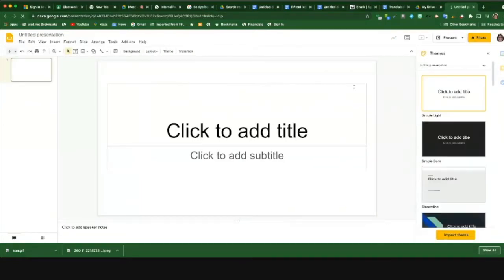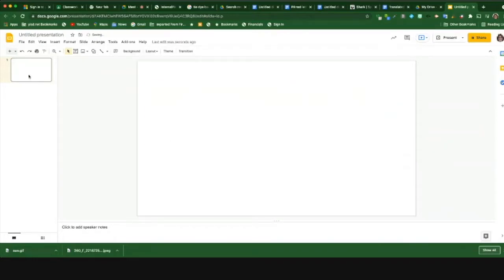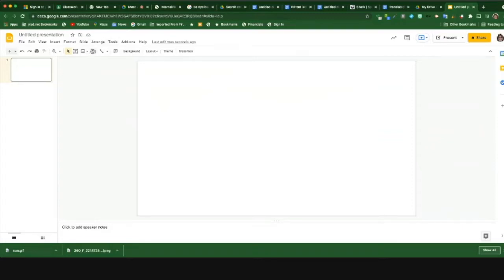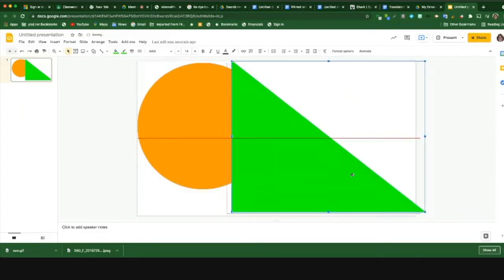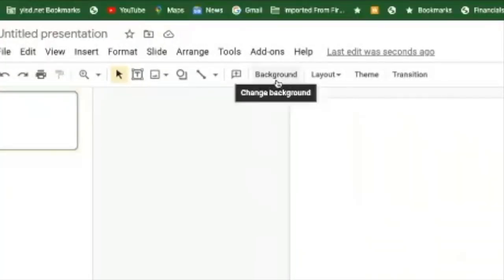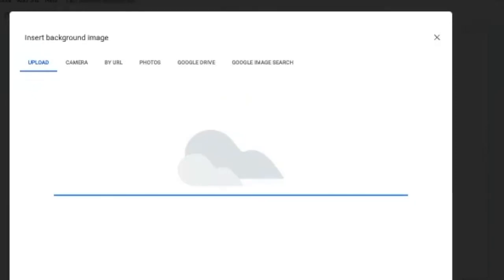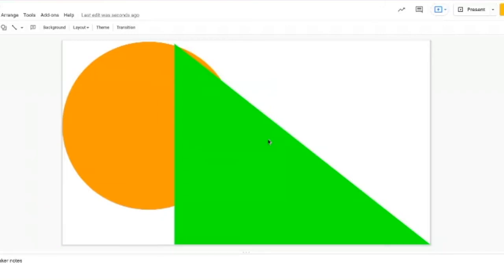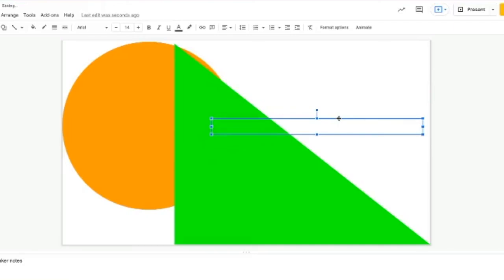Lock the Background in Google™ Slides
This video demonstrates lock the background in Google™ Slides